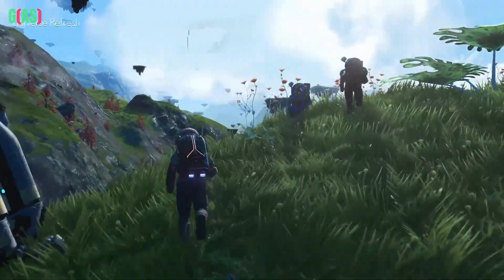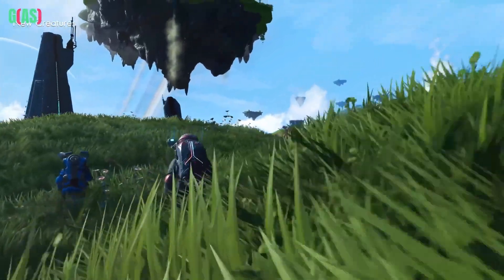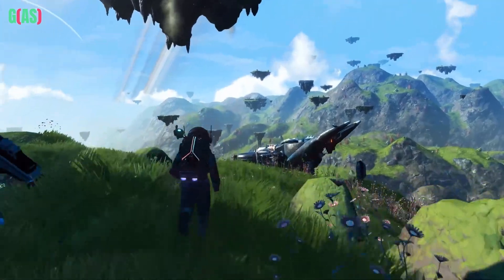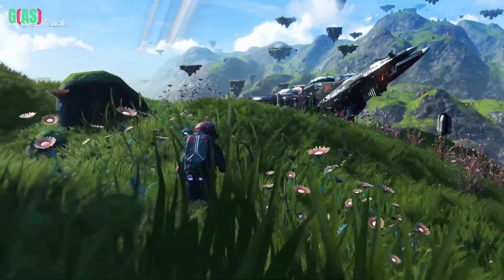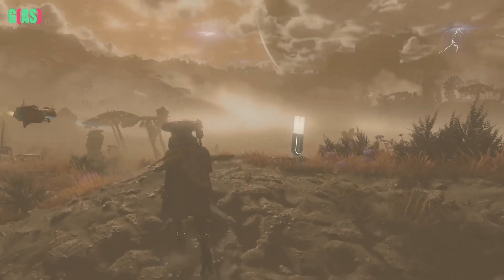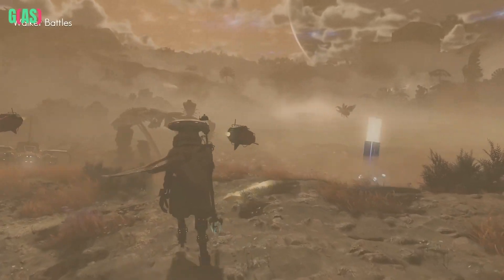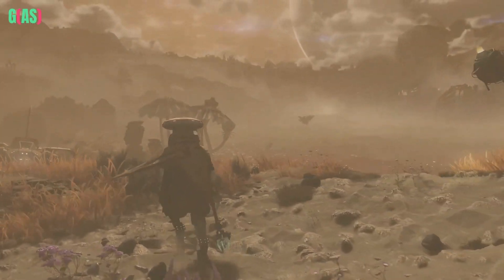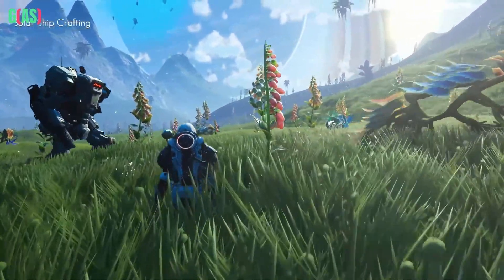No Man's Sky Worlds Part 1 Trailer Reveal 2024 HD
Watch the No Man's Sky Worlds Part 1 Update Trailer 2024 HD with an Eng & Multi subtitle.

🚀 No Man's Sky 5.0 Update: Worlds Part I No Man's Sky has released its version 5.0 update titled Worlds Part I, which is available for free. This update brings significant changes and enhancements to the game.

💻 Trade Menu Adjustment In the No Man's Sky: Worlds Part I update, the trade menu now displays only one line of trading, with the rest of the options hidden in the menu at the bottom. This adjustment impacts the trading experience in the game.

🌌 Review of No Man's Sky Beyond The Beyond update for No Man's Sky provided minor housekeeping improvements that the game had needed for a while, offering a subtle tale of exploration and acceptance.